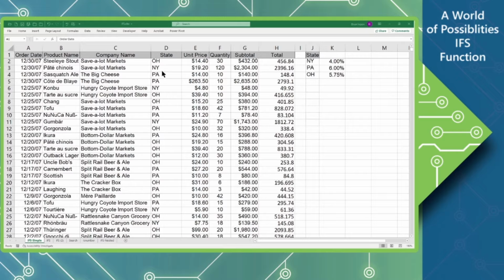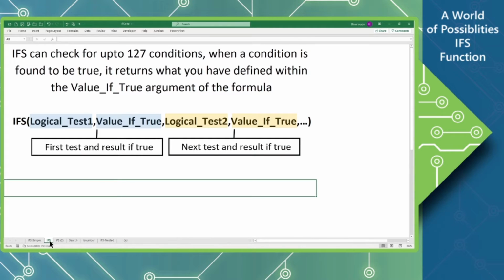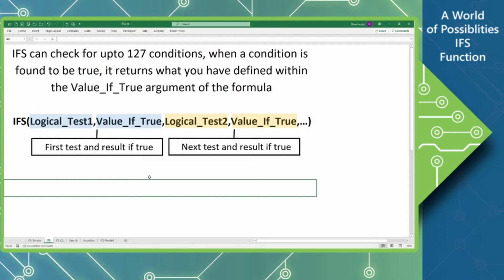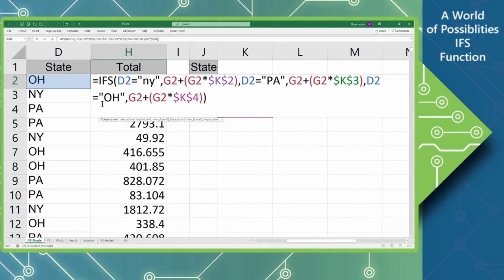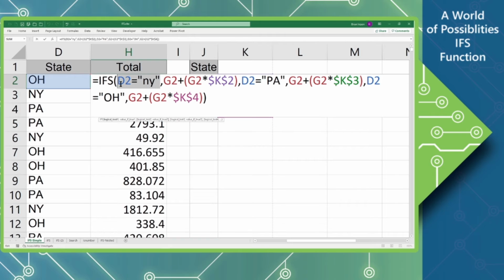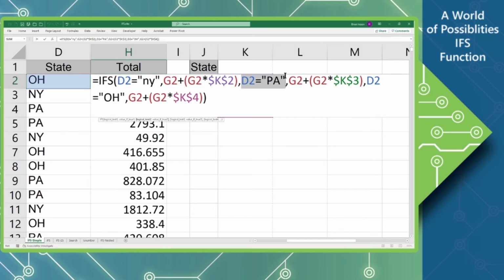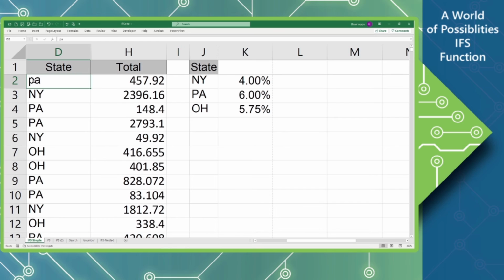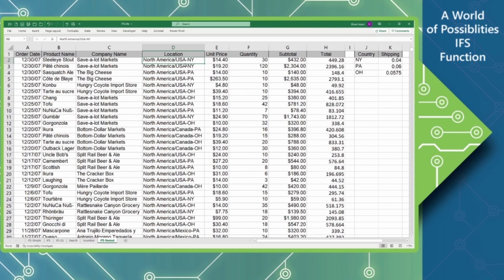A World of Possibilities with IFS Functions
Brian continues his new series on Excel IFS Functions. Learn all the possibilities they can do right here!